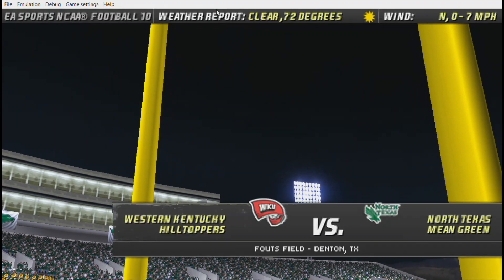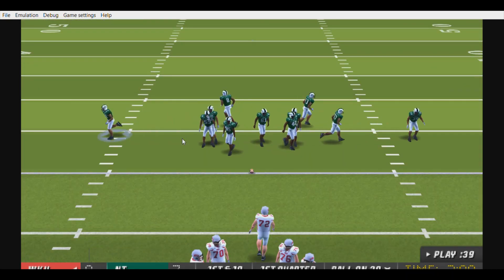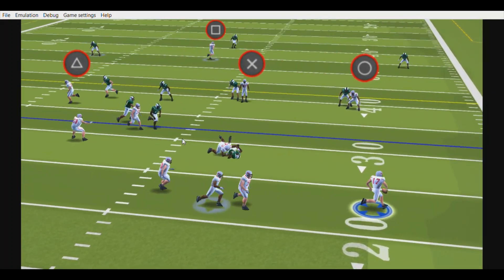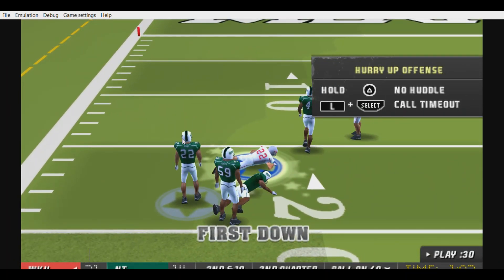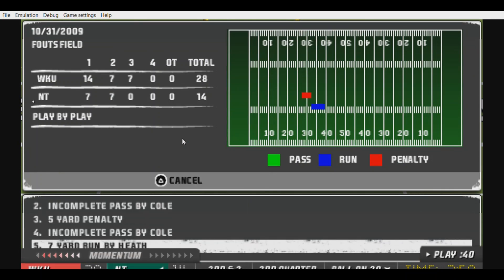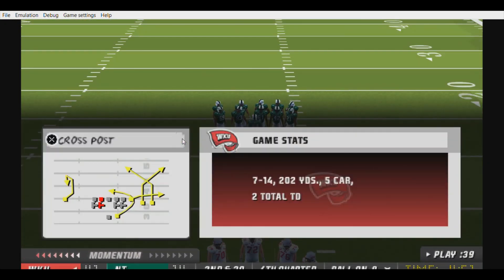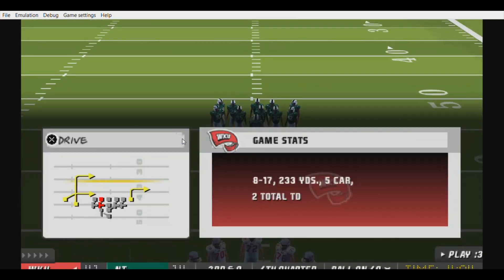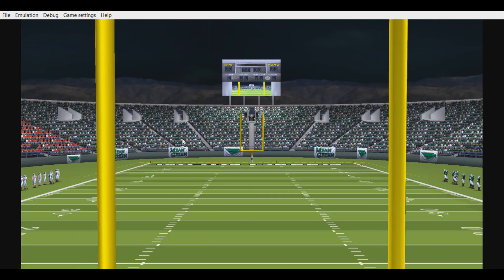NCAA Football 10 QB Road to Glory: Pt. 8